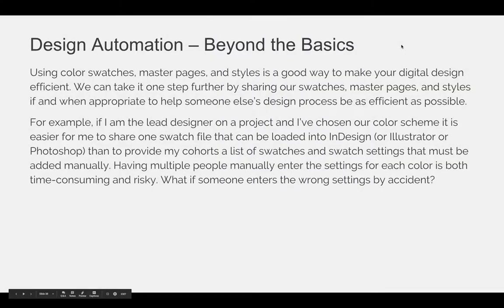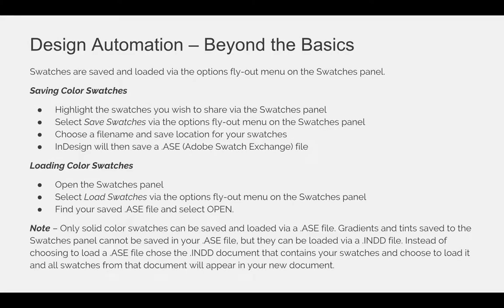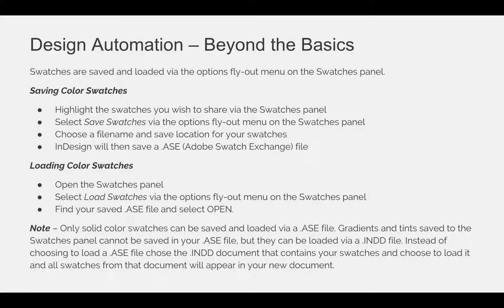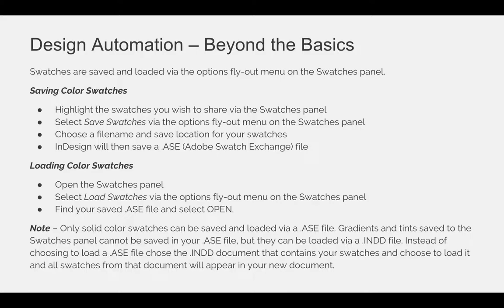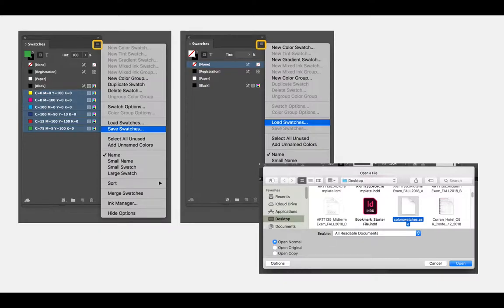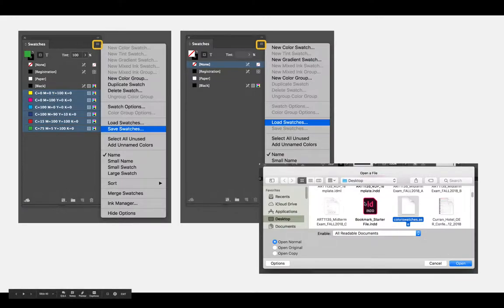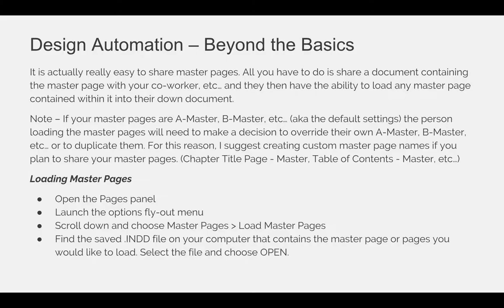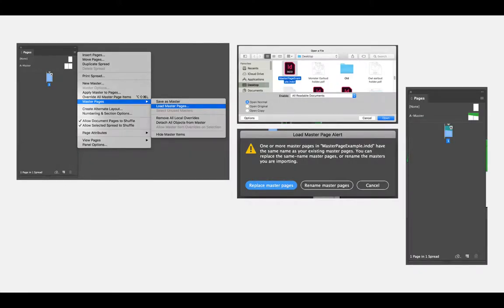Automation of Design (VIDEO 11)